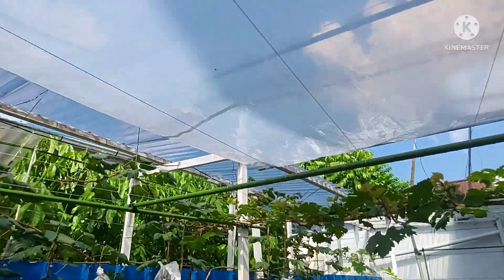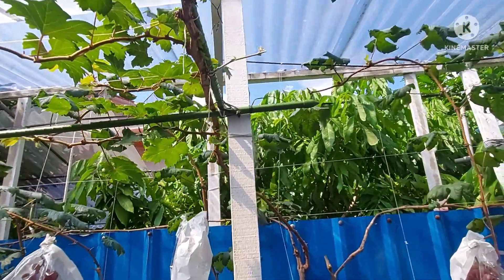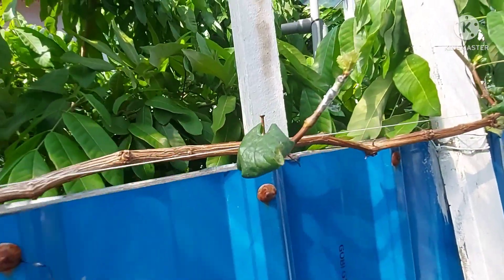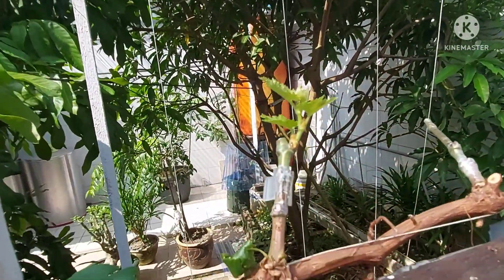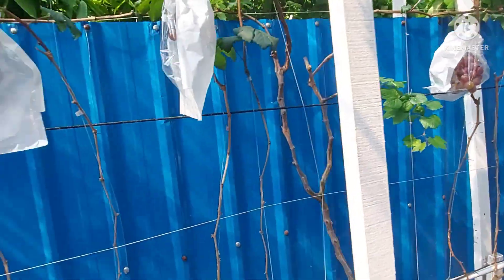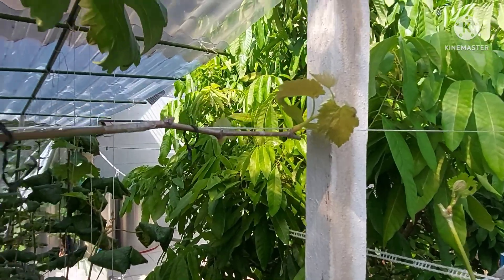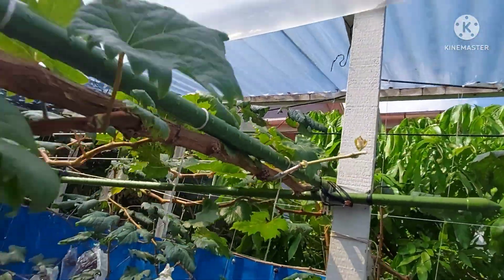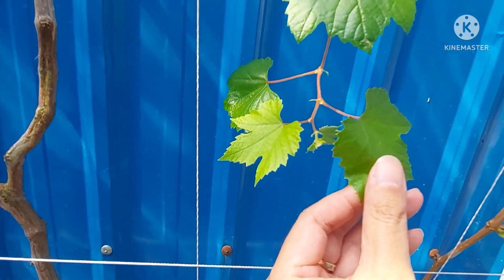Anggur Import Bravissimo, Lorano dan STQ...berbunga bunga dan berbuah buah...mantap ☆☆☆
Bravissimo, Lorano dan STQ...berbunga bunga dan berbuah buah di pohon anggur import Super Salome di kebun Clarissa...Mantap ☆☆☆